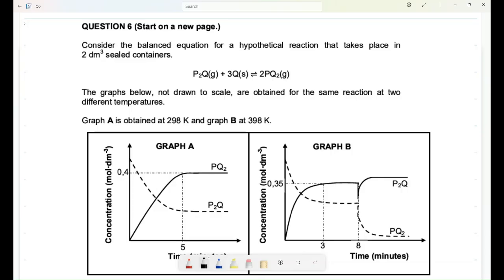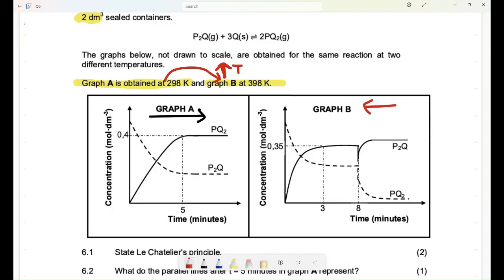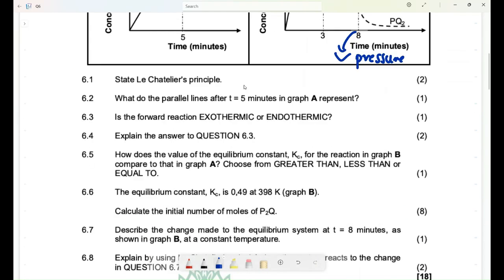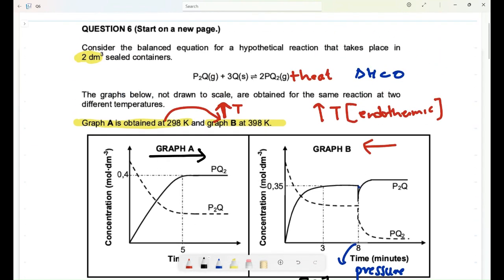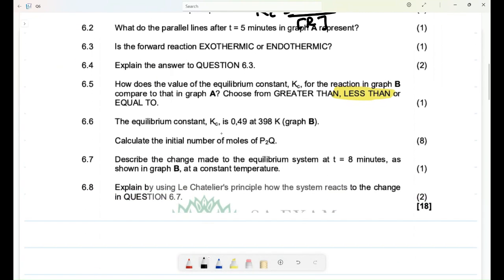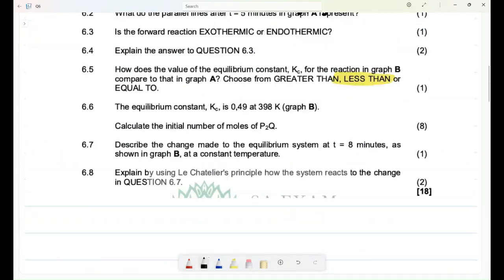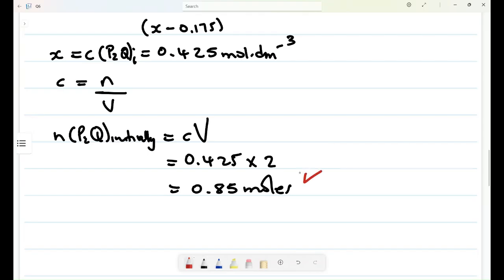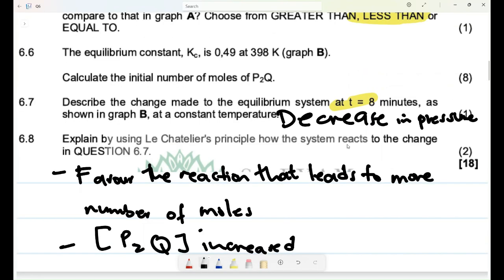GRADE 12|CHEMISTRY|MAY/JUNE 2024|Q6-CHEMICAL EQUILIBRIUM (Kc value)